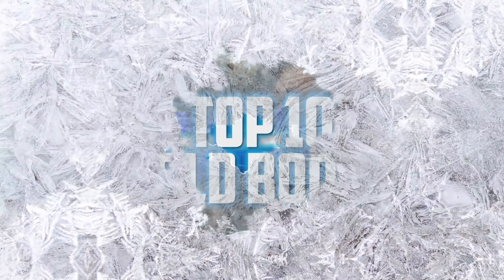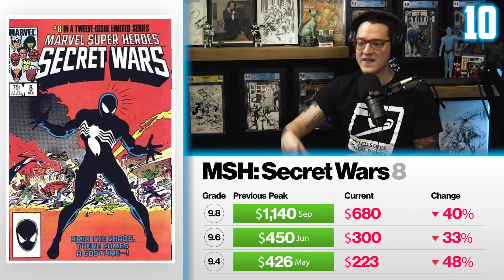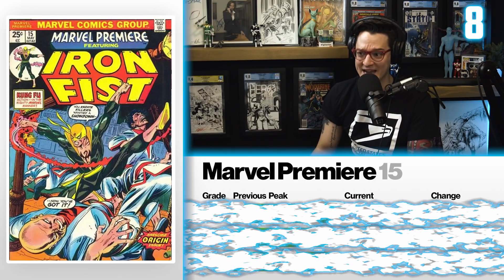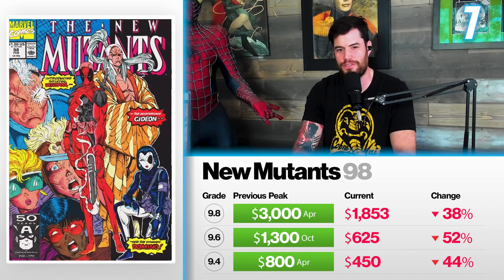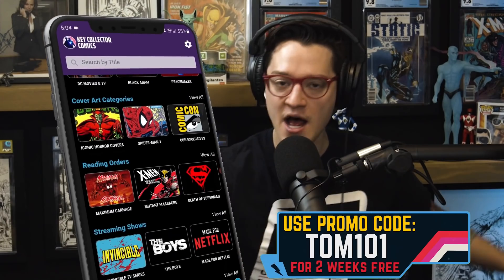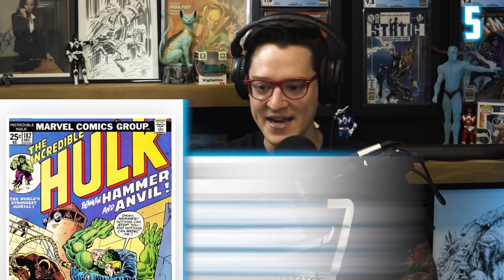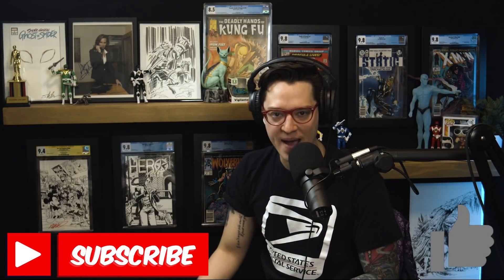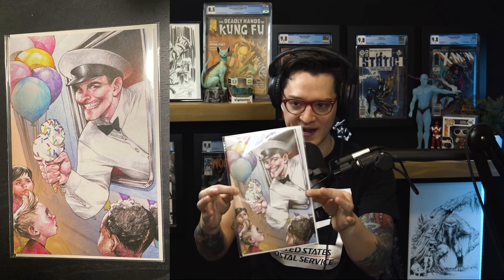NOT Hot 10 Comic Books 🥶 Top 10 Cold Comics this Week! NOW More Affordable and Dropping in Price 👀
Not all comic books hold their value and when hot comics fall off in price, Comic Tom is here to let you know about it in the NOT HOT 10 Comic Books! He's joined by David from Comic Book Investments and you won't believe the price dips on some of your favorite Marvel Comic Keys! Is Deadpool still a hot book? Are investors tired of the Symbiotes? Did the Wanda/Vision hype train slow down? Put on your winter parka because it's about to get cold in here!

(US ONLY)

⚠️Send Comic Karma:
Tom Garcia